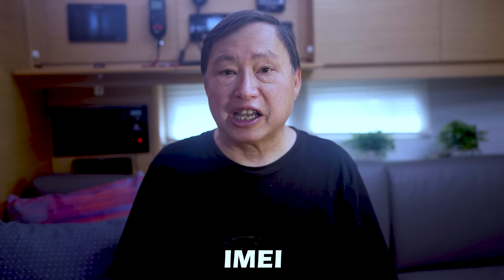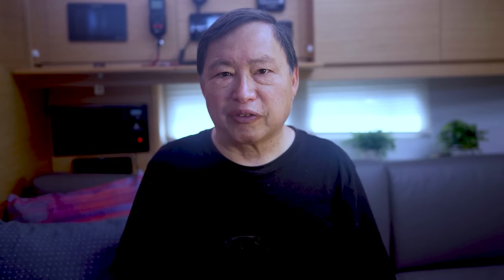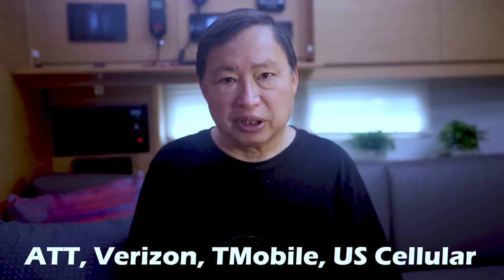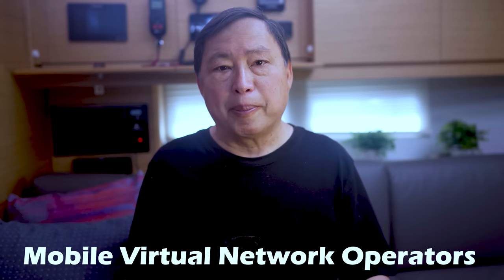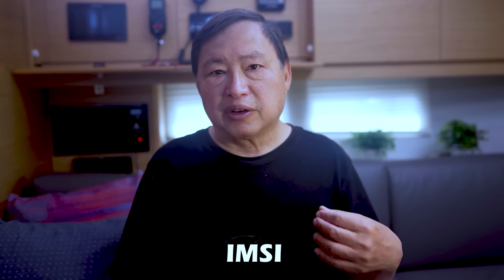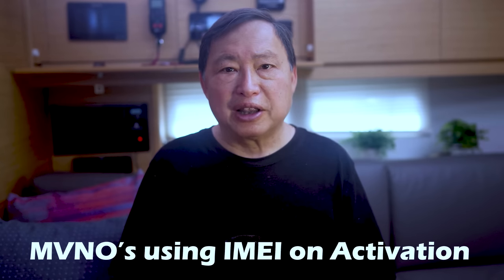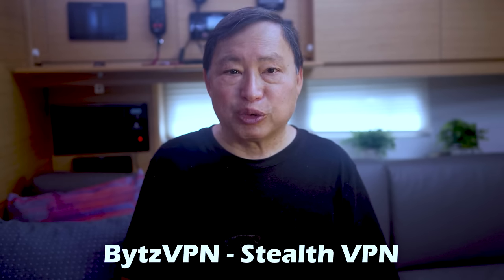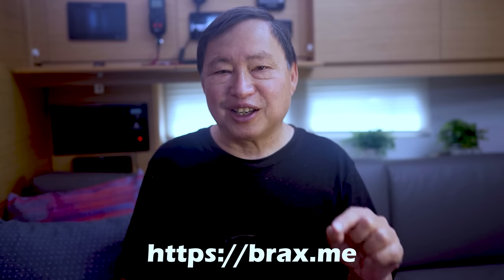Mobile Carrier IMEI Checks are a Consumer Abuse! How to Fight Back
This year (2022) many phones have been banned from the mobile networks because the models were deemed incompatible. Supposedly because the phones did not have HD Voice/VoLTE support.

Now this logic is being extended to most phone models, even new models, even if the phones actually work on the phone networks! Biggest scammer companies are Mint and Cricket.

Many of you have been pushed to buying new normie phones because of the fear uncertainty and doubt raised by the typical mobile carrier rep. Worse than used car salesmen!

In this video, I analyze what the MVNO's and carriers are actually doing and have a tried and true solution that works. Reflash the IMEI! This is how we fight back.
To download sn_writer_tool.zip as discussed in the video, sign up Go to FAQ on the menu. On the BraX2 section, you will find a thread with links to the download.
Sign in to the platform to see the store.